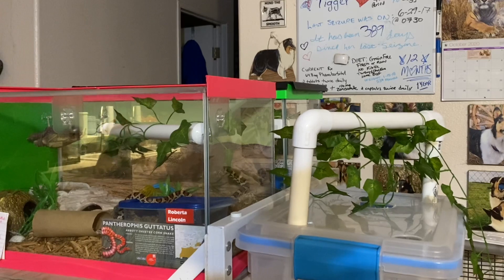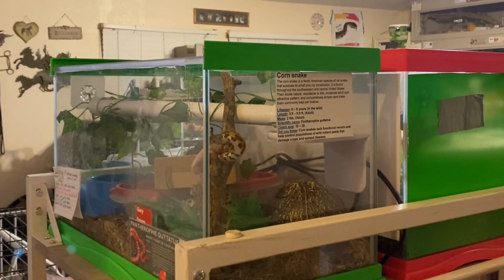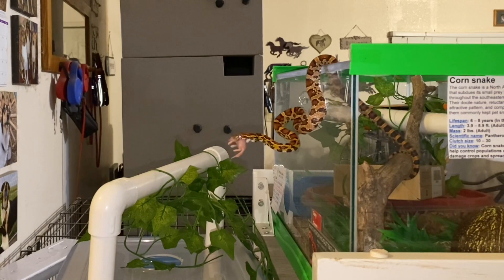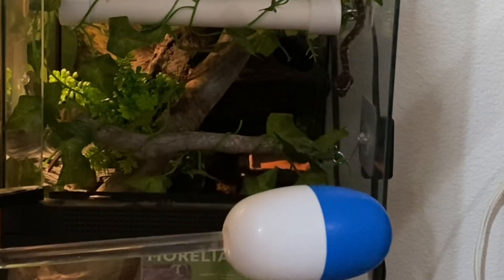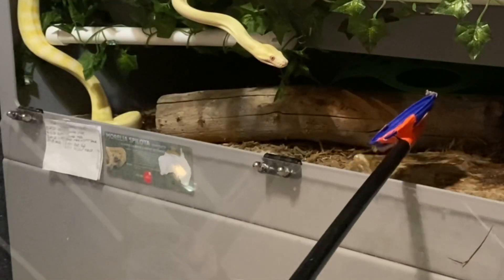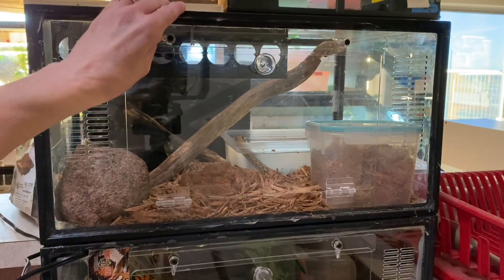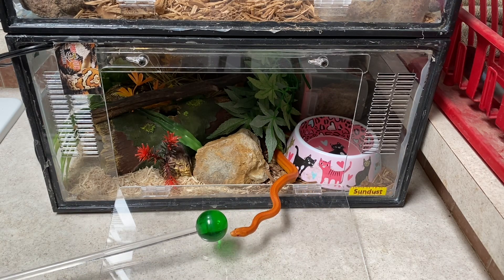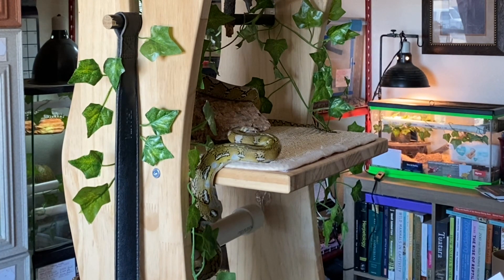Colubrids & Pythons Training Tuesday 8 December 2020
Description on the way!